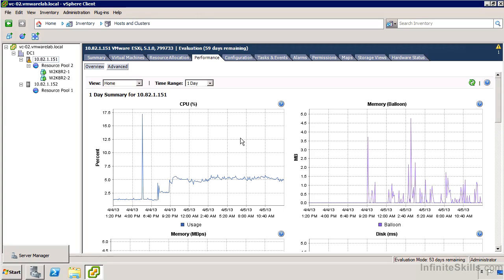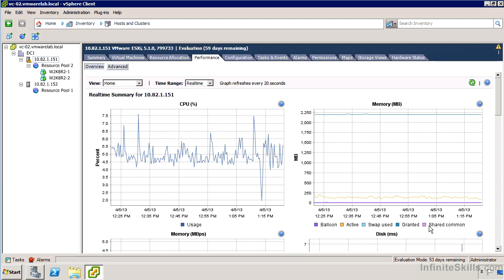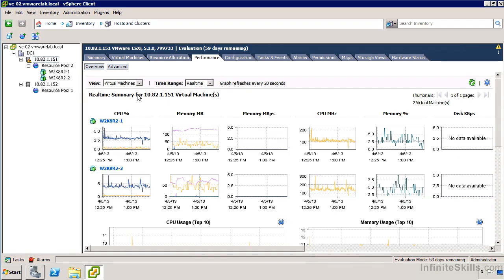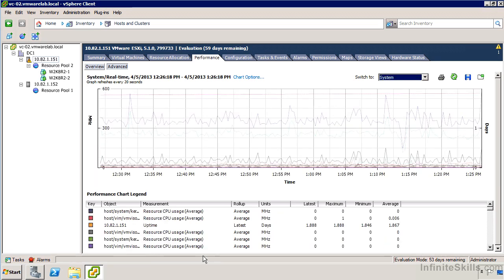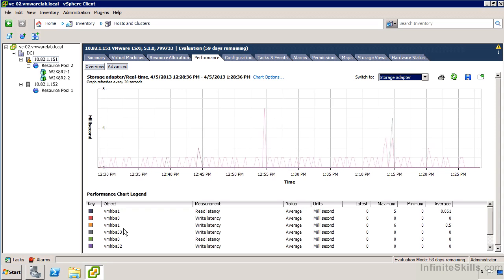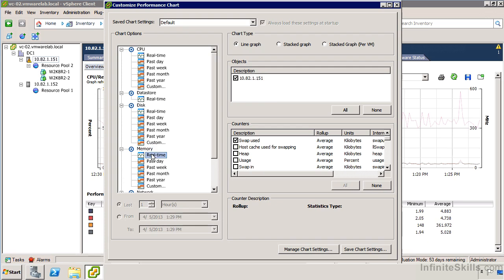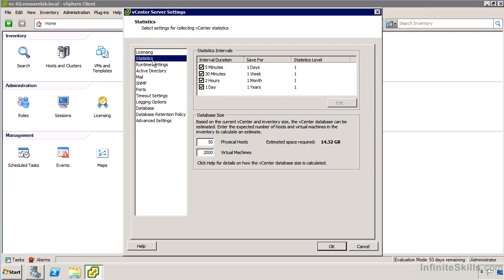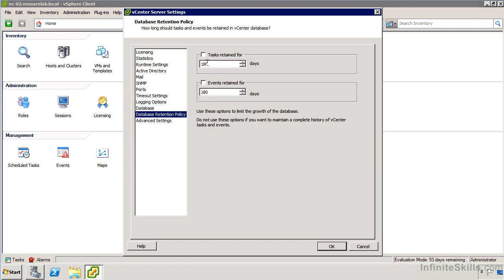Bài 8.1. Performance Graphs